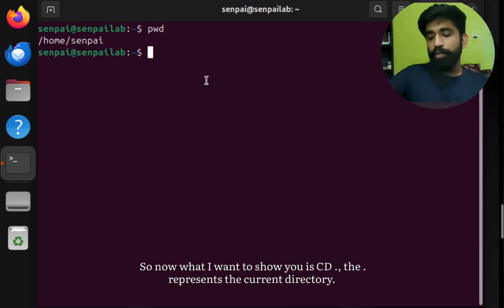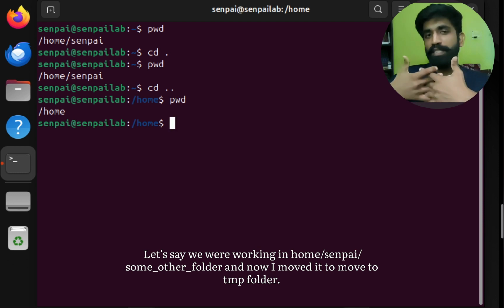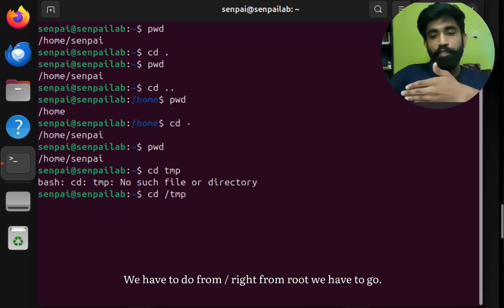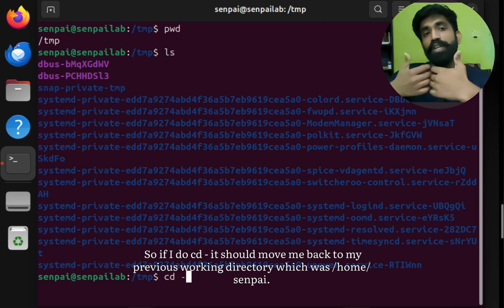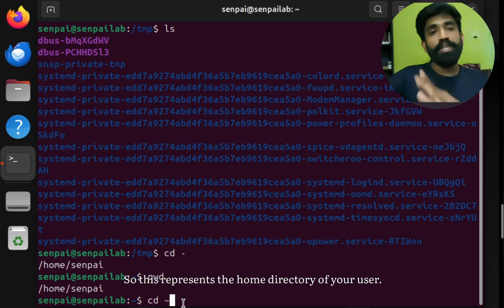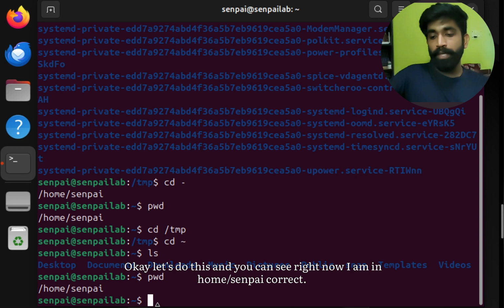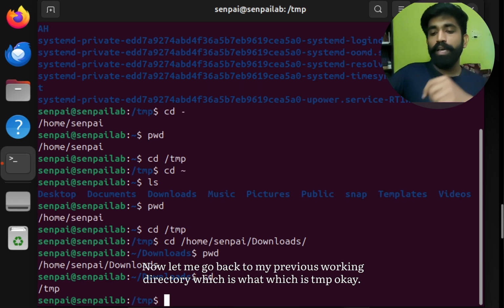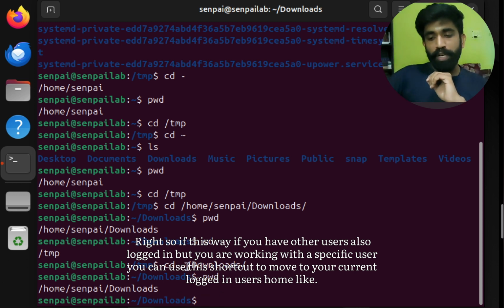Understanding the cd Command in Linux: cd, cd ., cd .., cd ~, and cd -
Welcome to our latest tutorial where we dive deep into one of the most essential commands in your terminal toolkit: the cd (change directory) command! Whether you're a beginner just starting out or an experienced user looking to brush up on your skills, this video is for you.

In this video, we'll cover everything you need to know about navigating your file system efficiently using the cd command. We'll explain the basics and then move on to some of the more advanced uses. Here's what you'll learn:

🔹 Basic cd Command: Learn how to use cd to change directories in your terminal.

🔹 cd .: Understand the current directory shortcut and how it can be used effectively.

🔹 cd ..: Master the parent directory command to move up one level in your directory structure.

🔹 cd ~: Discover how to quickly navigate to your home directory with this handy shortcut.

🔹 cd -: Learn the trick to toggle between your last two directories, saving you time and hassle.

By the end of this tutorial, you'll be navigating your file system like a pro, making your workflow smoother and more efficient.